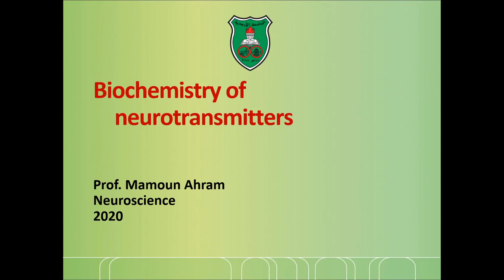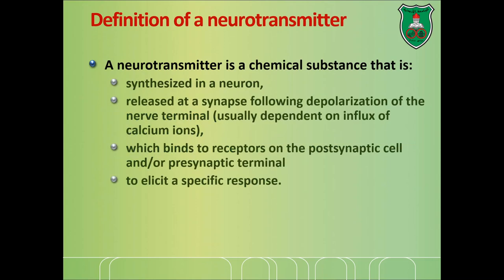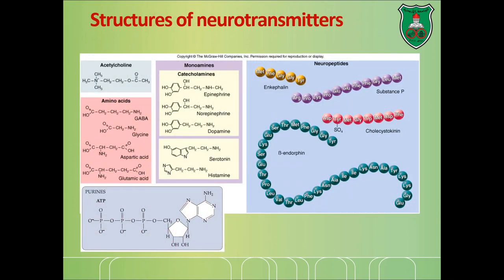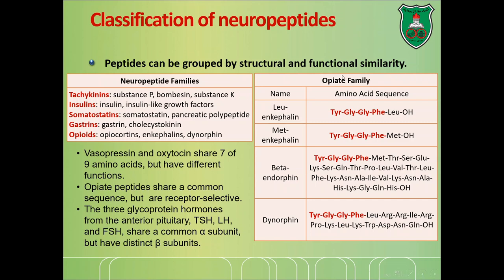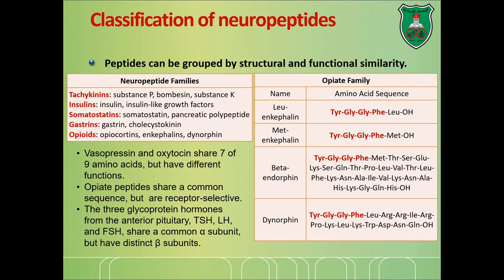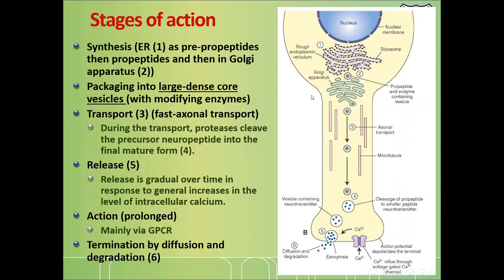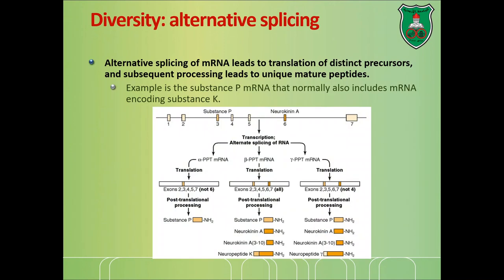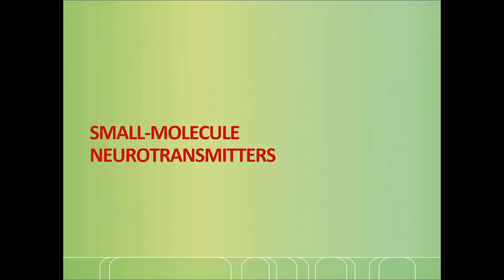Biochemistry of neurotransmitters part I